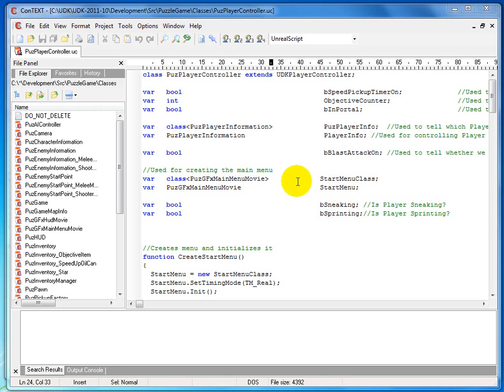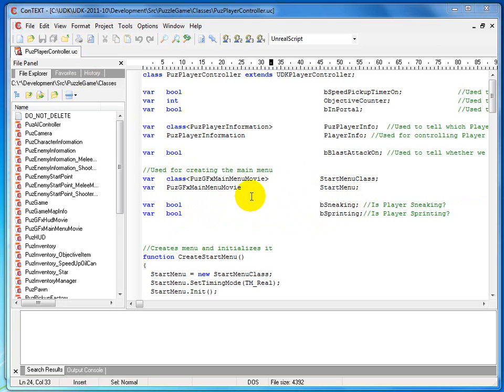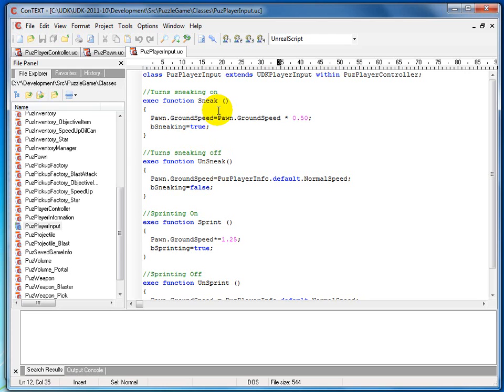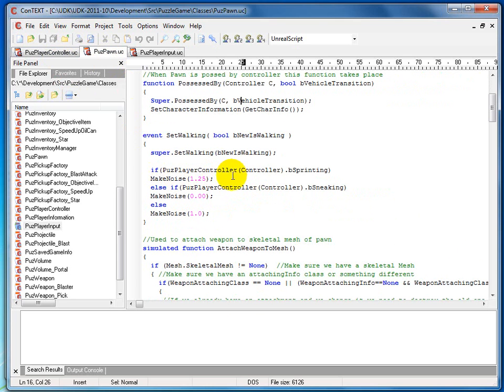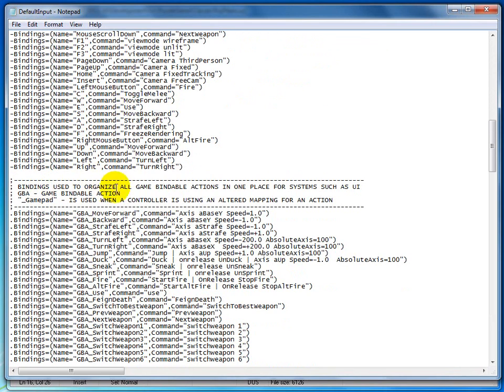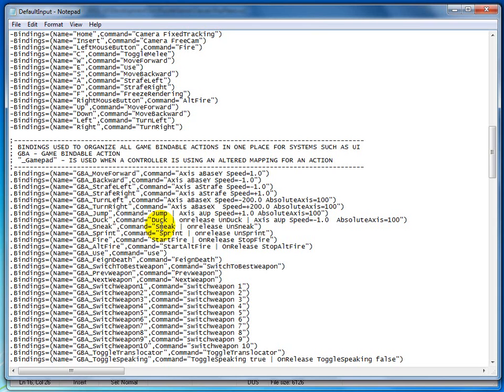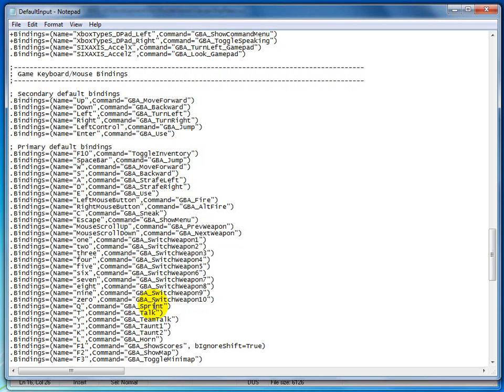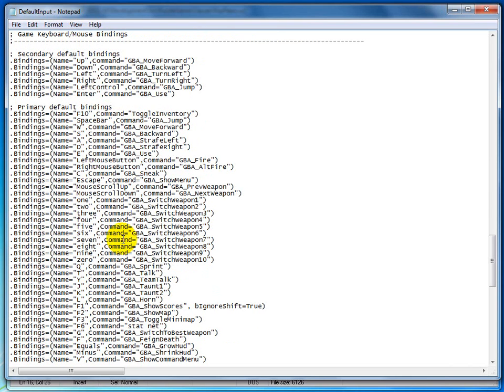Beginning Unrealscript Learning Topic 8 - Finishing Beginning Help Part 1 - PlayerInput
This video goes over player input creation.